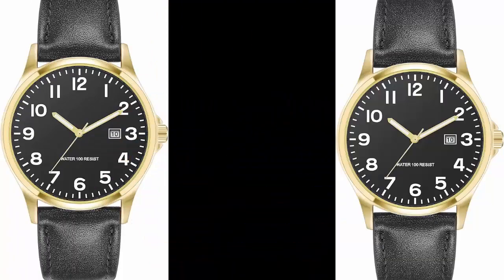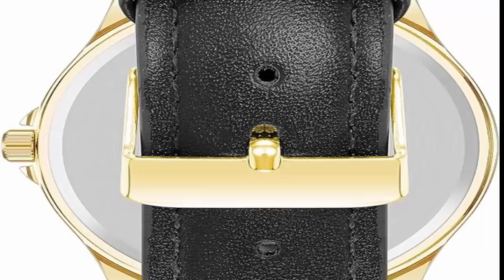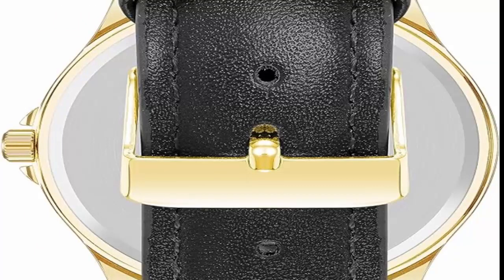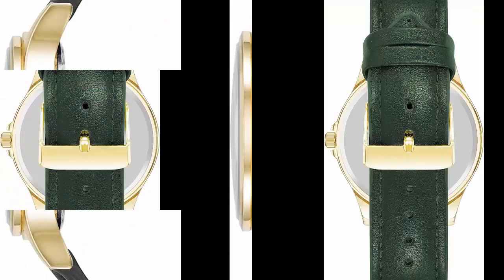Smart Watch for Men Review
Smart Watch for Men

amazfit,
smart watch,
watch,
amazfit samart watch,
review,